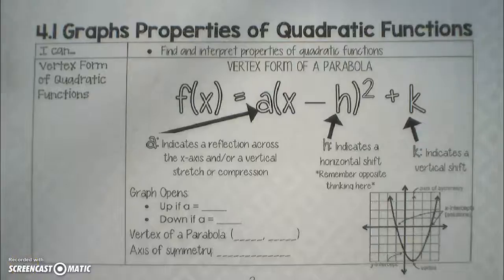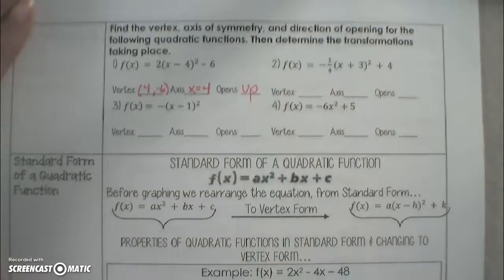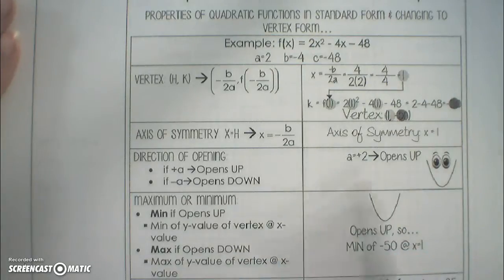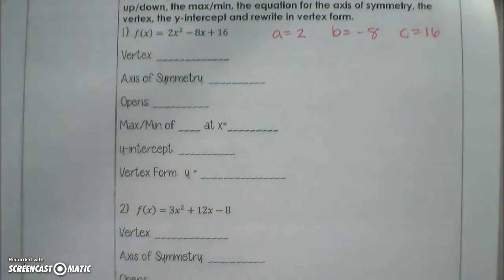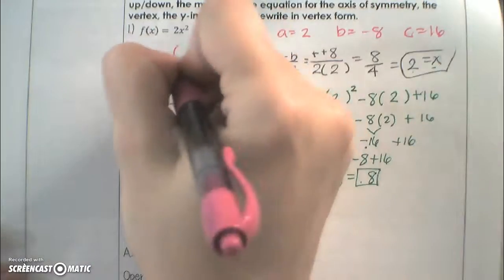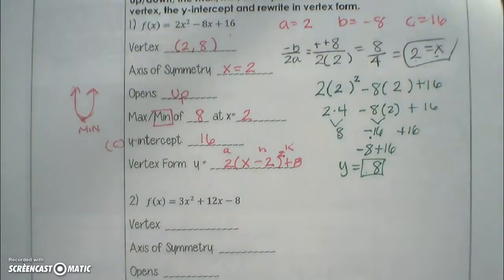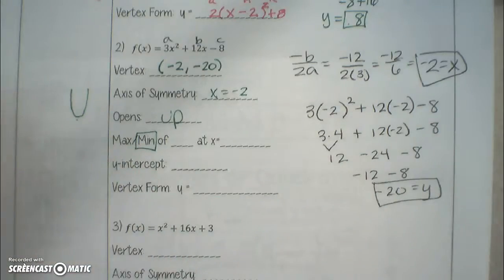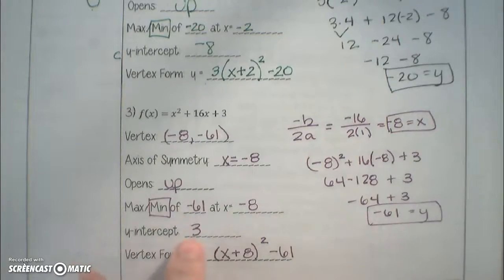4.1 Graph Properties of Quadratic Functions